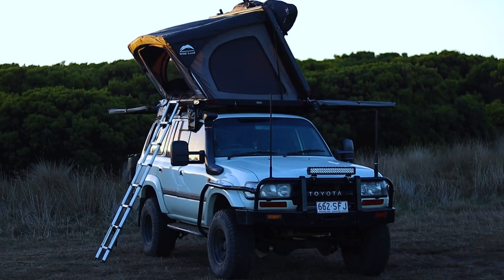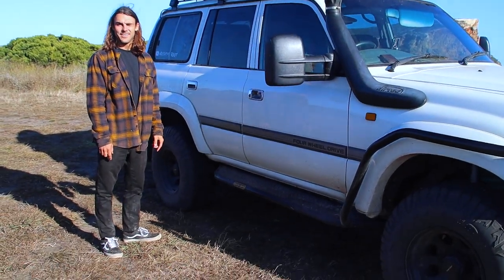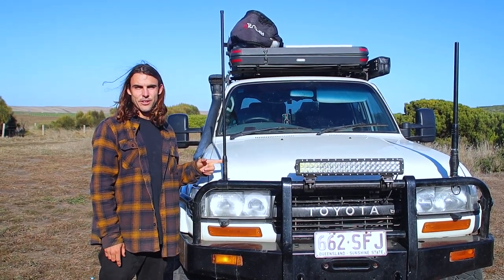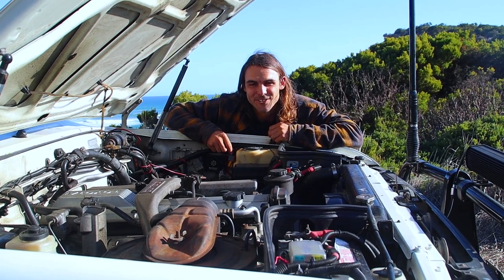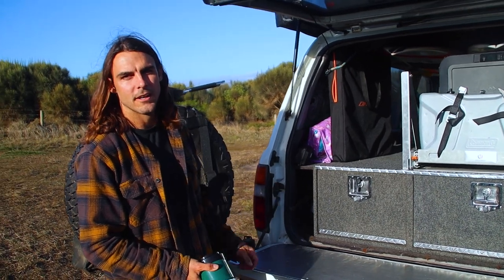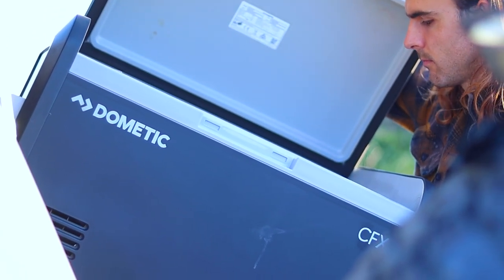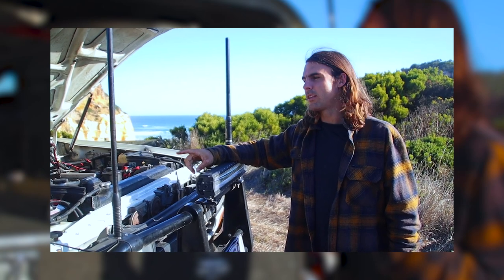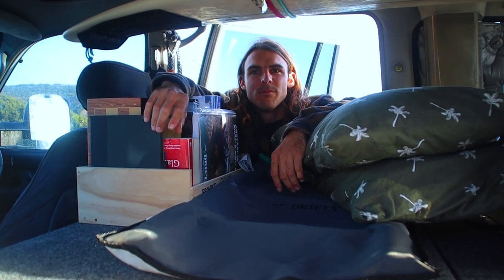Our Landcruiser 80 series for full-time travelling: 4WD tour of our home on wheels!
This week, we give an honest and in-depth look inside, under and out of our land cruiser 80 series and how we have set it up for full-time travelling. We go through all the modifications, the engine bay, the wheels, the interior and the camping fit out. We also go through what we like the most about the set up and what we would change if you had our time over again so you can learn from our mistakes haha. Let us know what you think and and any cool ideas you’ve got for us!